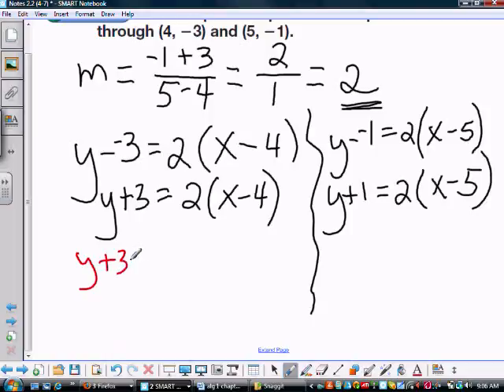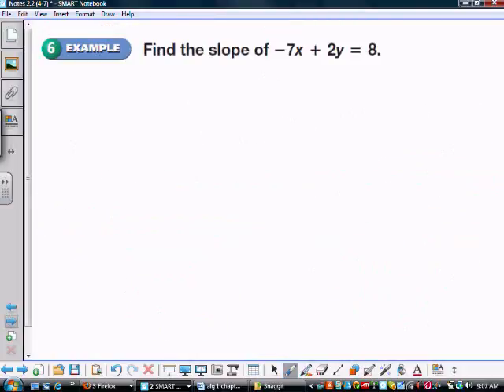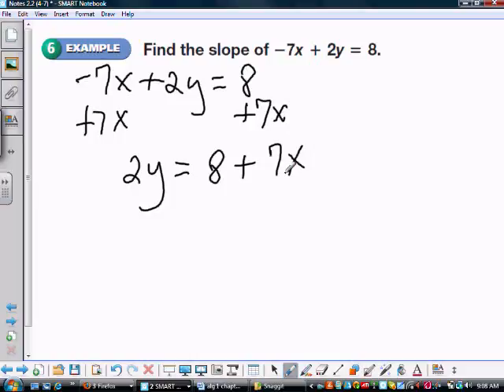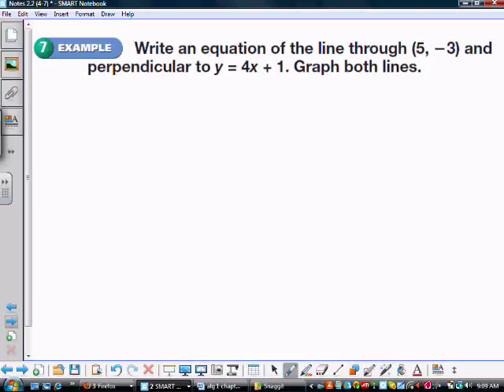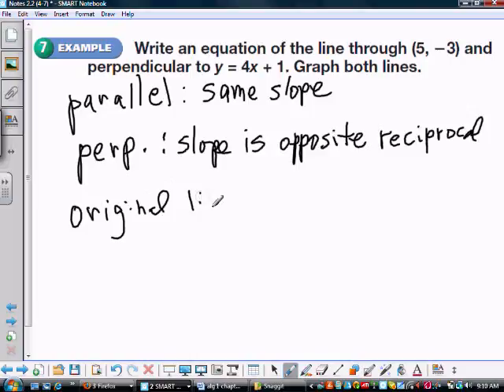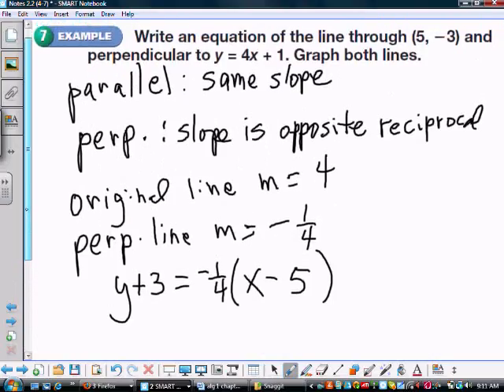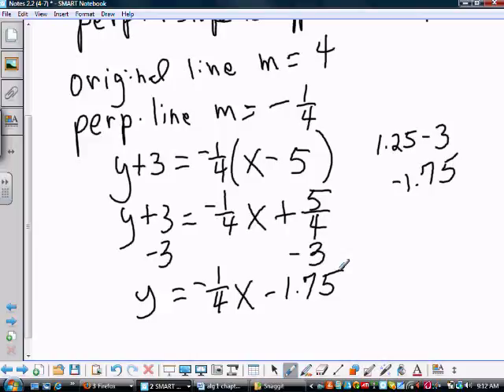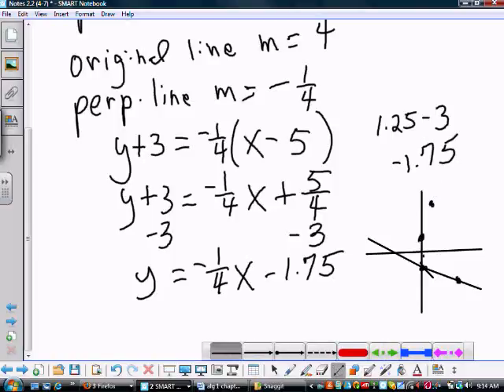alg 3 9 2 2009 part 2